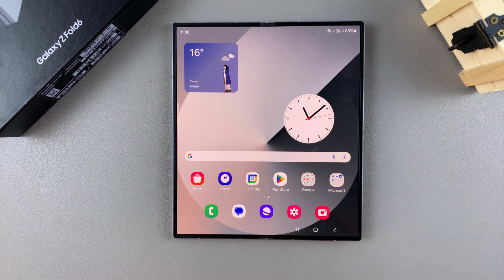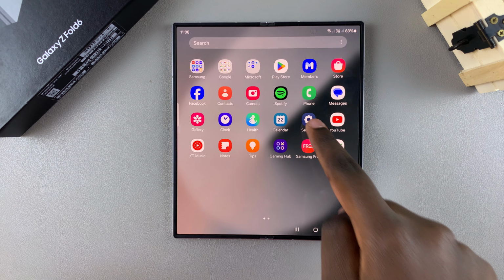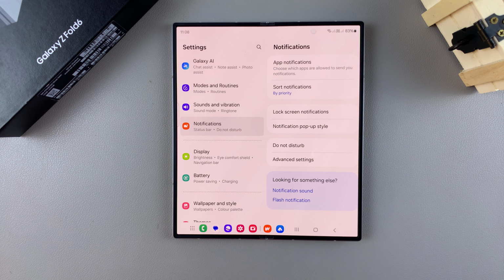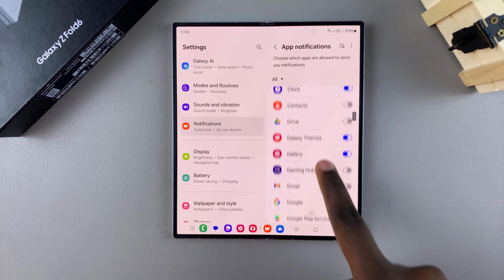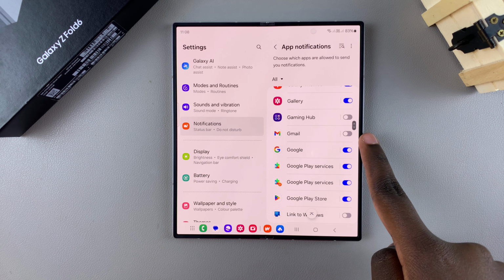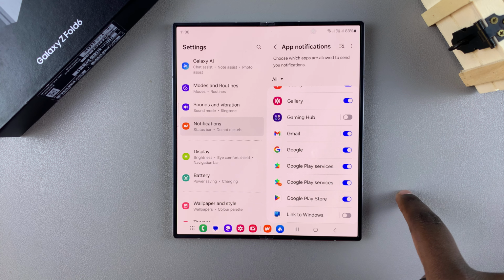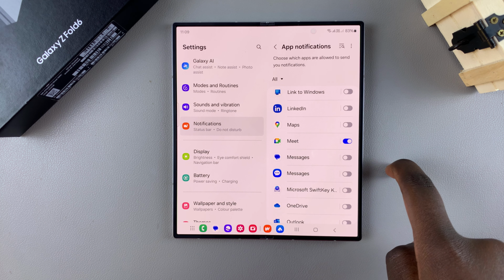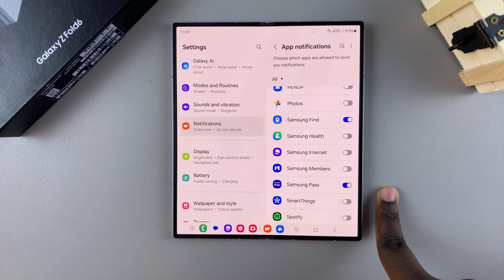How To Enable / Disable Notifications For Specific Apps On Samsung Galaxy Z Fold 6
Learn How To Enable or Disable Notifications For Specific Apps On Samsung Galaxy Z Fold 6.

Struggling with too many notifications on your Samsung Galaxy Z Fold 6? In this step-by-step guide, we'll show you exactly how to manage notifications for individual apps so you can stay focused and avoid distractions.

Perfect for anyone looking to streamline their notification experience on the Samsung Galaxy Z Fold 6.

How To Enable Notifications For Specific Apps On Samsung Galaxy Z Fold 6

1. Begin by opening the Settings app. Then scroll and select the option Notifications. Tap on App Notifications.

2. Then, from here, scroll and tap on the toggle (turning it blue) to enable notifications for that specific app.

How To Disable Notifications For Specific Apps On Samsung Galaxy Z Fold 6

1. Begin by opening the Settings app. Then scroll and select the option Notifications. Tap on App Notifications.

2. Then, from here, scroll and tap on the toggle (turning it grey) to disable notifications for that specific app.

Cell Phone Tripod Adapter